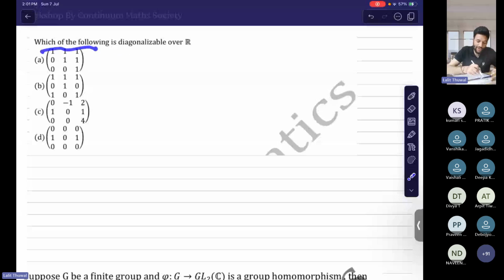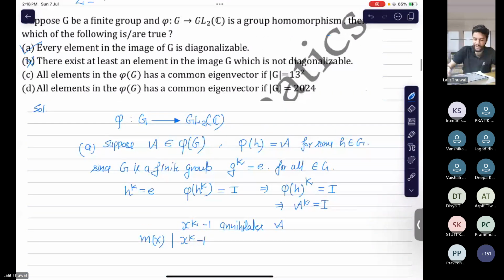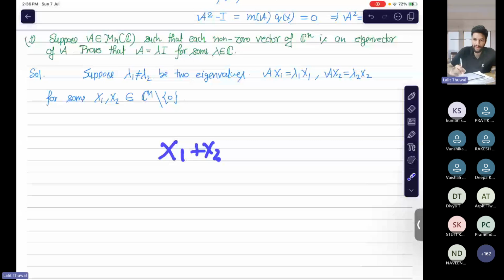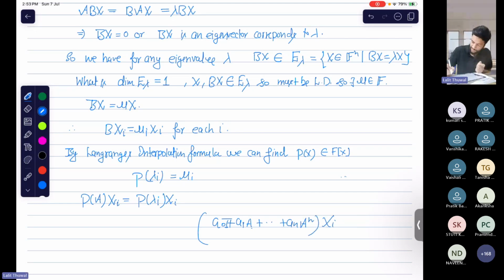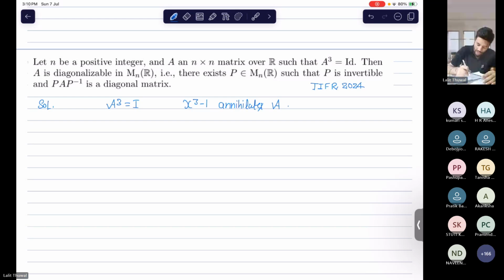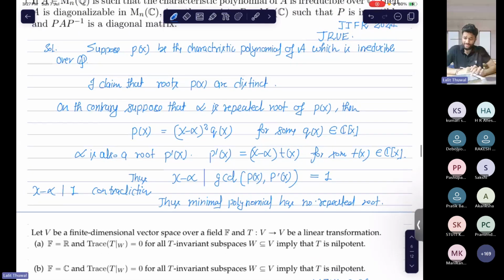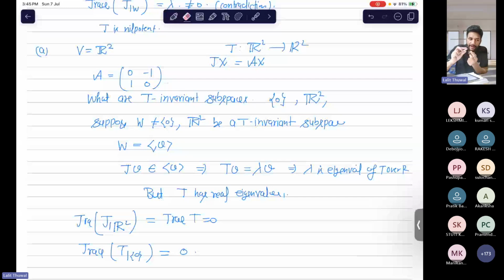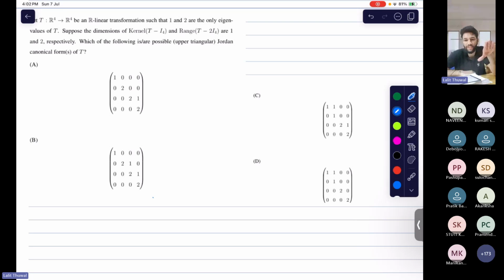Linear Algebra Problem Session | 3 Day Workshop on Linear Algebra at NIT JAMSEDPUR